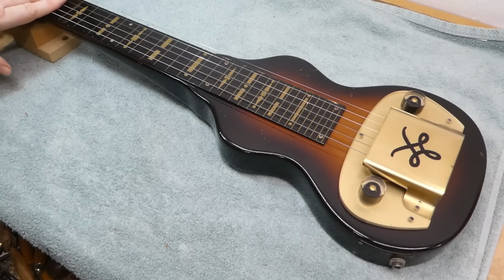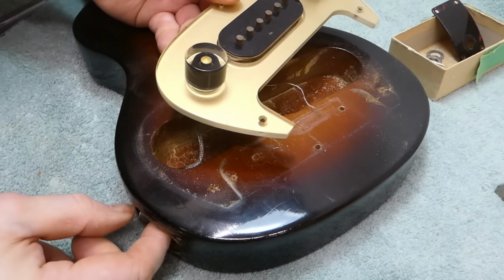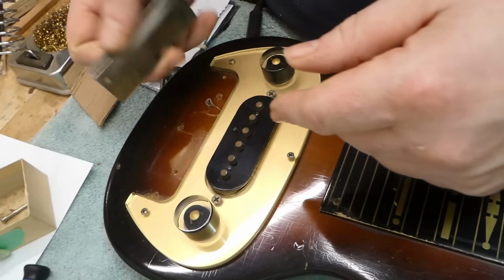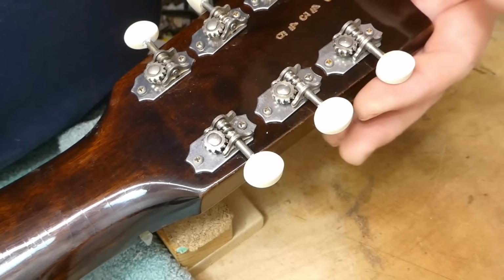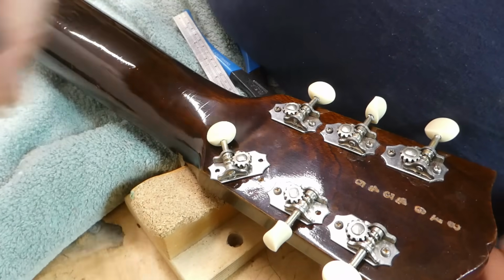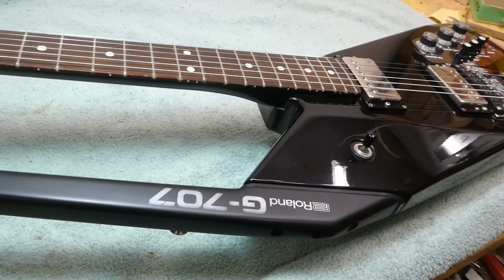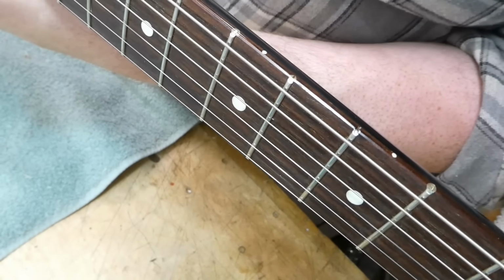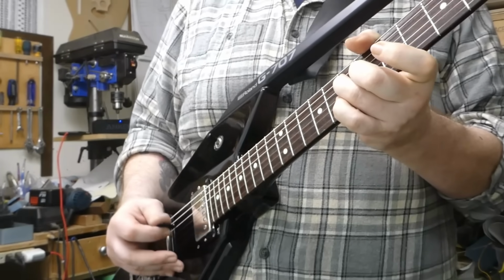Oddballs, old and new.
Want a Sticker?  Send $5